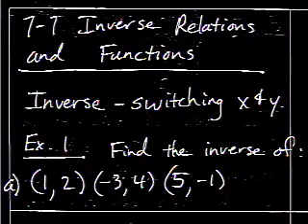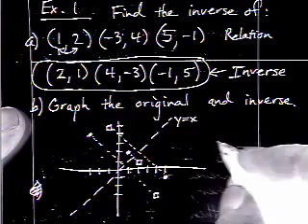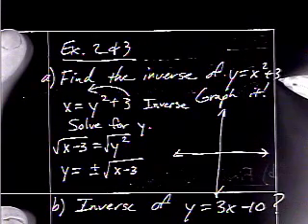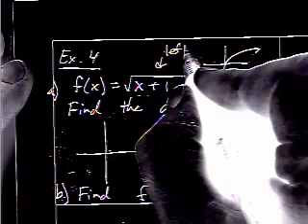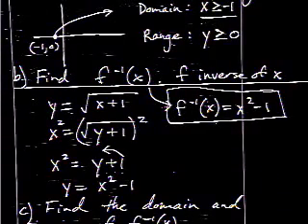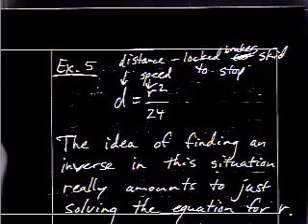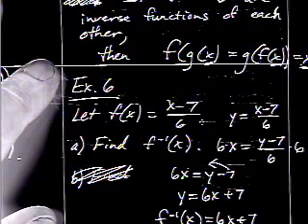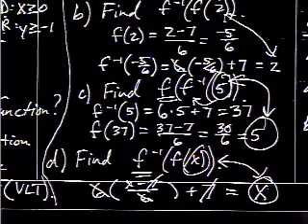7 7 Inverse Relations and Functions